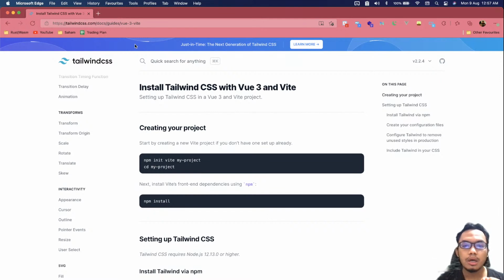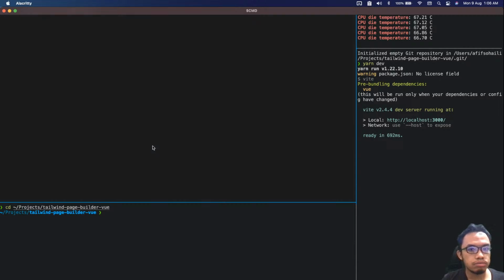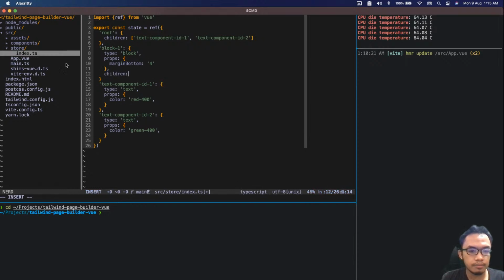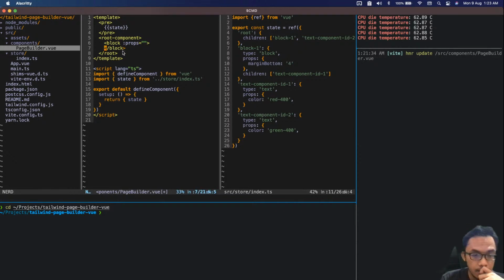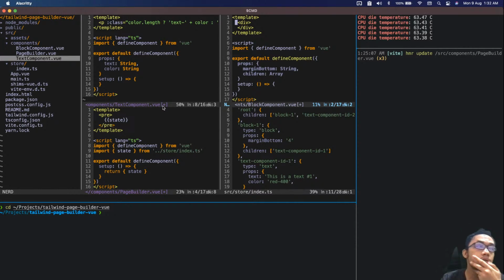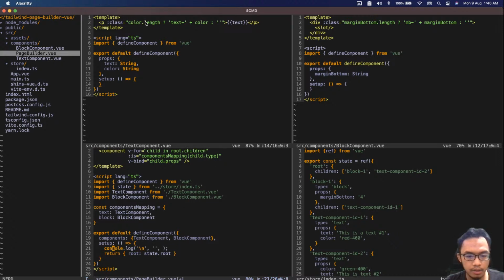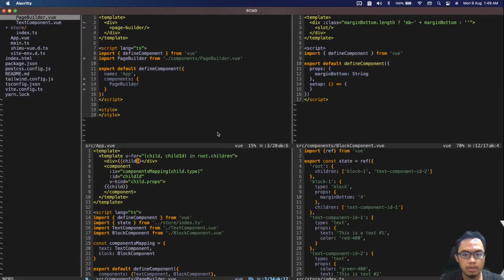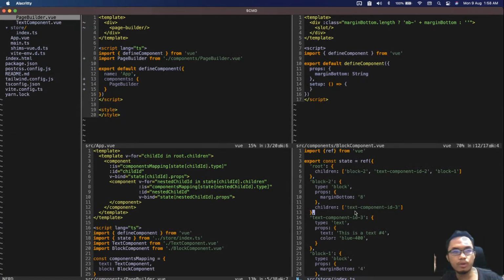(pt. 1) Building a Tailwind Page Builder with Vue 3.0 and Vite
Hey, everyone! Today we're gonna look at how to build a Tailwind page builder with Vue 3.0 and Vite.

In this episode, we're going to lay the foundation to our page builder: a complex JSON structure declaring all the types of components that the page is going to contain.